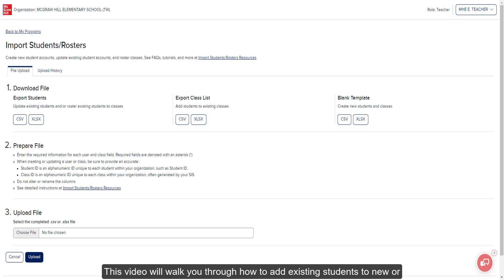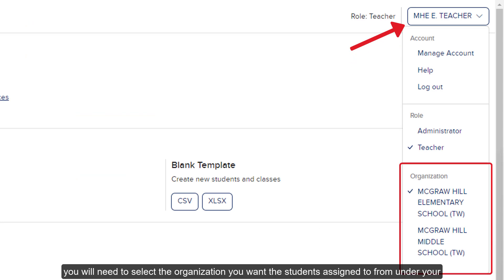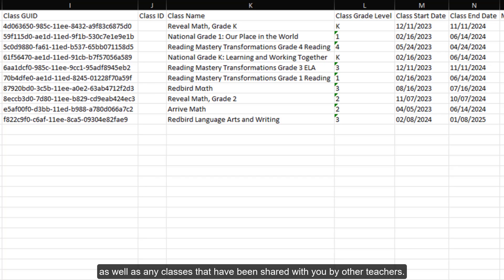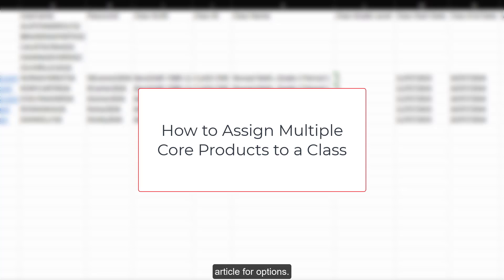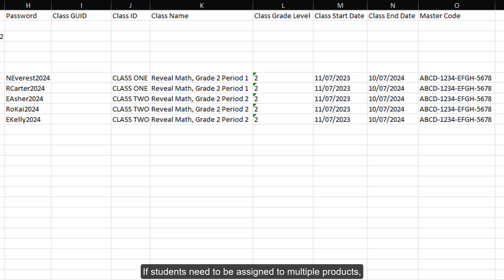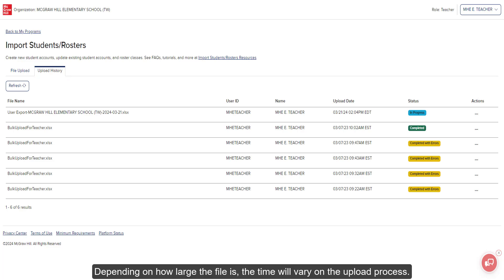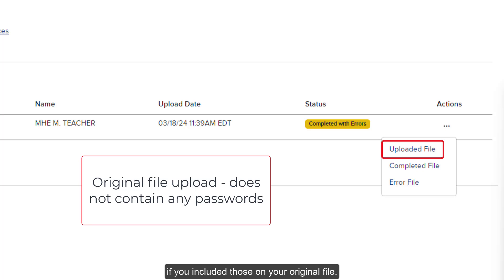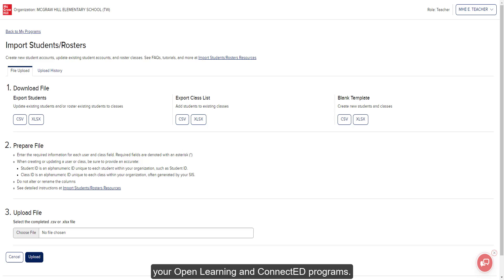Import Students/Rosters - Adding Existing Students to Classes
This video will walk you through how to add existing students to new or existing classes. If the students do not yet have an account, follow the steps located in the Import Students/Rosters - Adding New Students article.

Chapters:
Adding Students to Existing Classes 0:50
Adding Students to New Classes 2:42
Upload Template 3:42

How to Assign Multiple Core Products to a Class